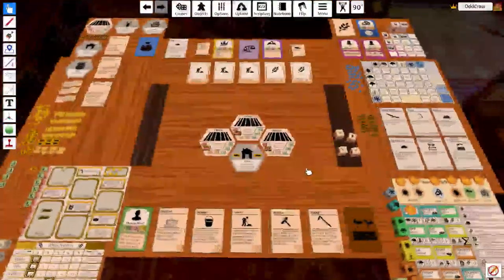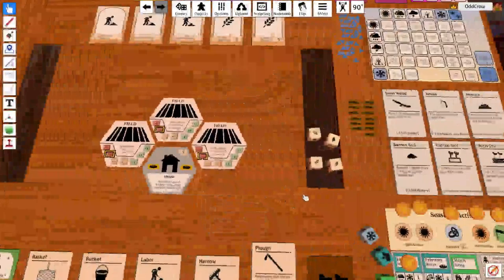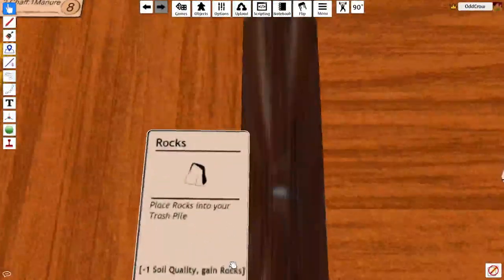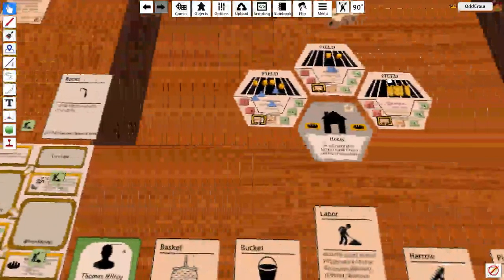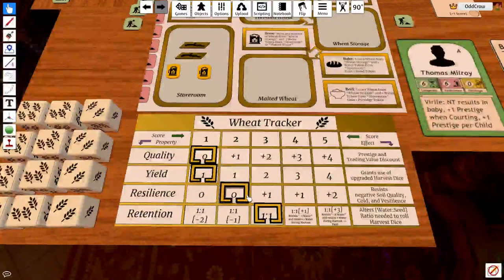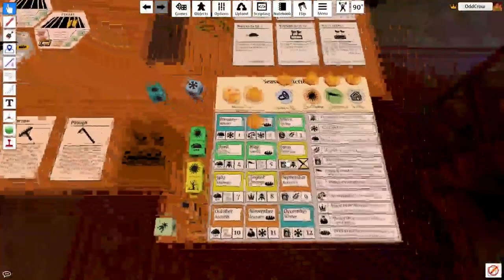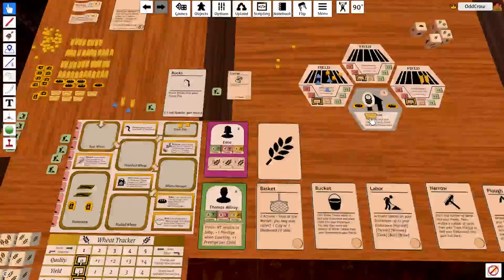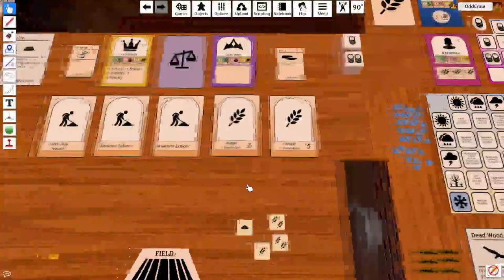Frumentum: Bread & Beer [How To Play]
to find the game on the Steam Tabletop Simulator Workshop